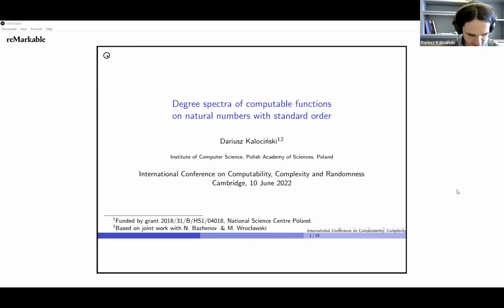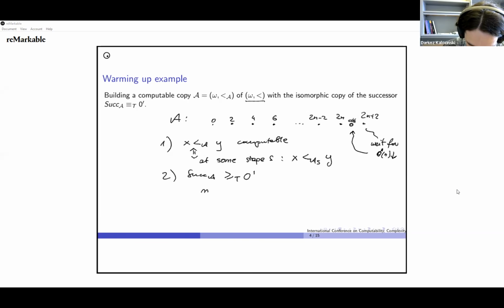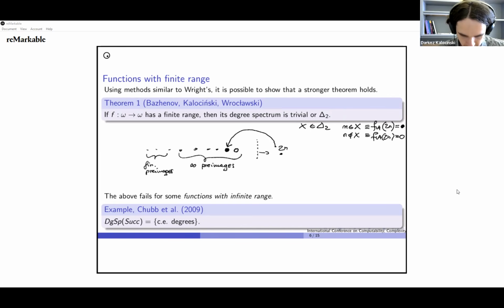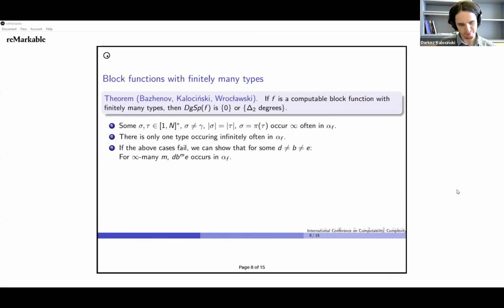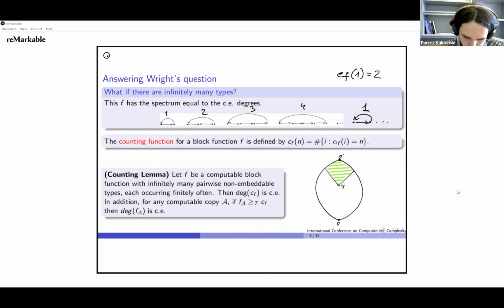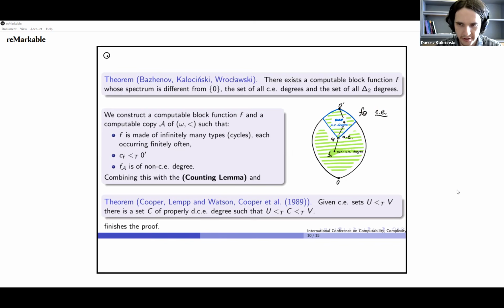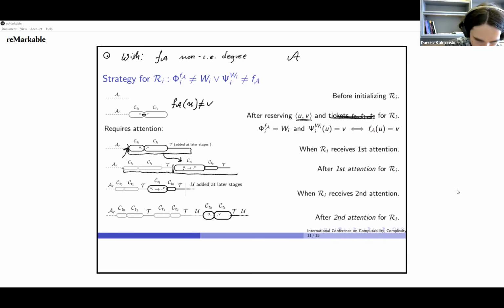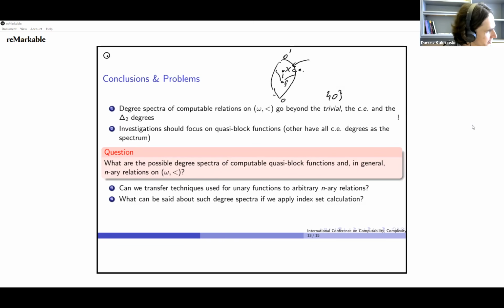Dr. Dariusz Kalociński | Degree spectra of computable functions on natural numbers with...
Speaker(s): Dr Dariusz Kalociński (Polish Academy of Sciences)

Date: 10 June 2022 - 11:15 to 12:15
Session Title: Degree spectra of computable functions on natural numbers with standard order
Event: [SASW09] International conference on computability, complexity and randomness

The degree spectrum of a computable relation on a computable structure consists of all Turing degrees of the images of the relation across all computable copies of the structure. Investigation of the degree spectra of computable relations on the computable structure consisting of natural numbers and the standard order has exhibited spectra such as the trivial one, all c.e. degrees and all  degrees. I will review recent results regarding the restriction of this problem to graphs of unary total recursive functions. This approach has led, among others, to the the negative answer to one of the questions posed by M. Wright, namely whether the aforementioned spectra exhaust all possibilities. The talk will be based on a joint work with N. Bazhenov and M. Wrocławski.